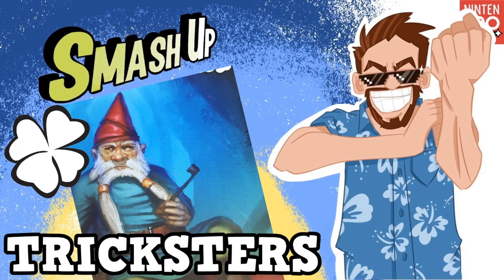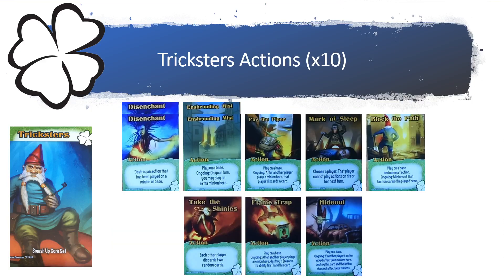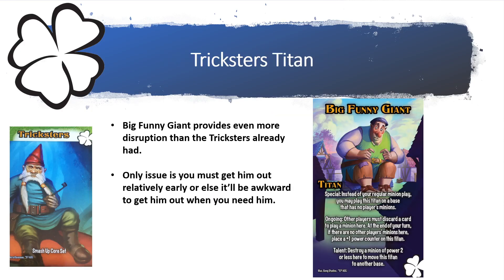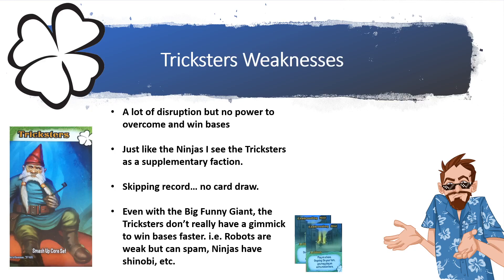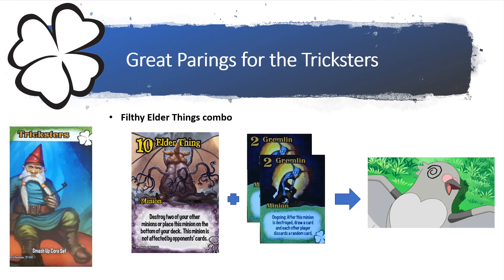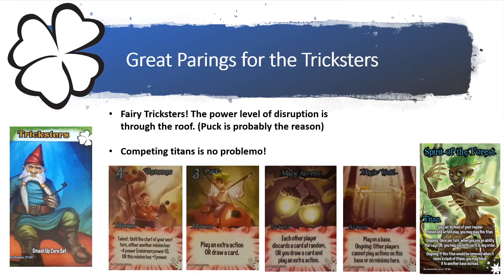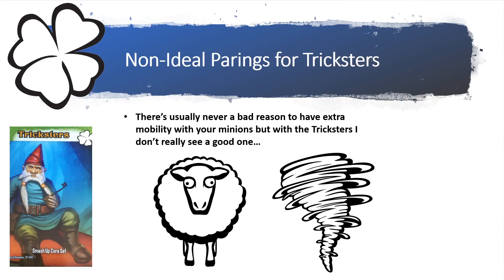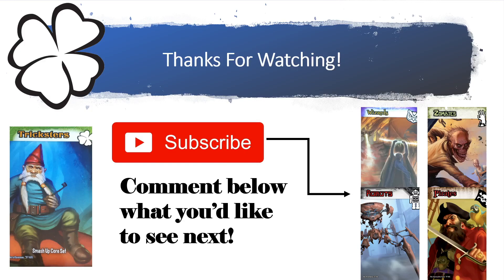Smash Up Tricksters Faction Review!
What goes and doesn't go well with the Tricksters? What are the faction's strength and weaknesses! Find out today in this video!

Intro/transition music: Jay Man - OurMusicBox.

𝐓𝐡𝐢𝐬 𝐯𝐢𝐝𝐞𝐨 𝐢𝐬 𝐧𝐨𝐭 𝐭𝐚𝐫𝐠𝐞𝐭𝐞𝐝 𝐭𝐨 𝐤𝐢𝐝𝐬 𝐛𝐮𝐭 𝐫𝐚𝐭𝐡𝐞𝐫 𝐟𝐨𝐫 𝐚𝐠𝐞𝐬 𝟏𝟑 𝐚𝐧𝐝 𝐮𝐩 𝐟𝐨𝐫 𝐚 𝐡𝐢𝐠𝐡 𝐥𝐞𝐯𝐞𝐥 𝐨𝐟 𝐝𝐢𝐬𝐜𝐮𝐬𝐬𝐢𝐨𝐧 𝐚𝐧𝐝 𝐜𝐨𝐦𝐩𝐫𝐞𝐡𝐞𝐧𝐬𝐢𝐨𝐧.